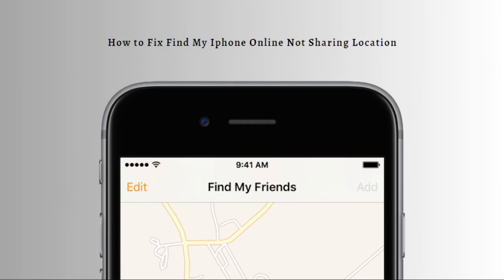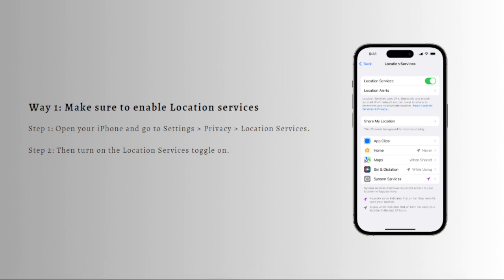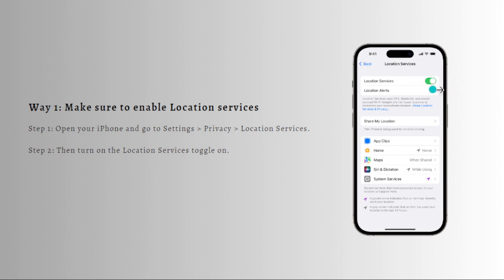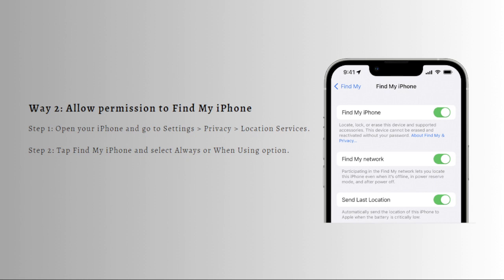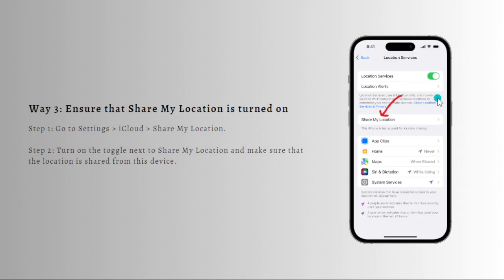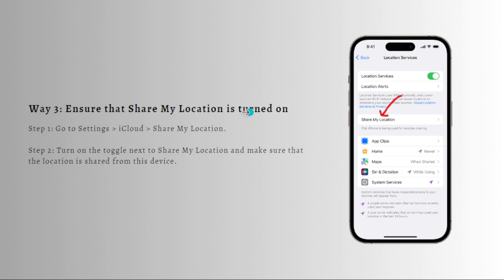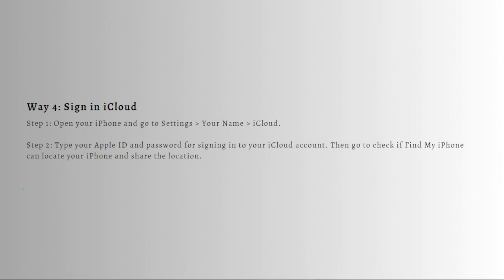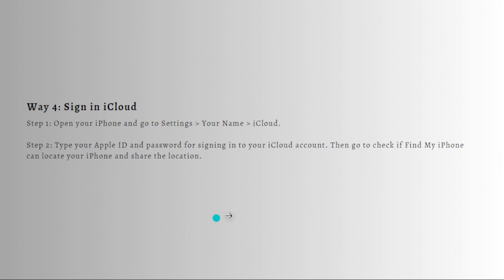How To Fix Find My iPhone Online Not Sharing Location (2024 Guide)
Learn How To Fix Find My iPhone Online Not Sharing Location (2023 Guide). This video will show you how to fix find my iphone not sharing location.If Find My iPhone online is not sharing the location of your device, you can try the following troubleshooting steps:

Check location services and permissions: On your iPhone, go to "Settings" and navigate to "Privacy"  "Location Services." Make sure that Location Services are enabled and allowed for the Find My app. Also, ensure that Find My iPhone has permission to access your location by selecting it from the list of apps within the Location Services settings.

Enable Find My iPhone: On your iPhone, go to "Settings"  [your name]  "Find My" and make sure that "Find My iPhone" is toggled on. This allows your device to be located and tracked using the Find My app and iCloud.

Enable "Share My Location": Within the "Find My" settings, make sure that "Share My Location" is toggled on. This allows your device to share its location with other people and services, including Find My iPhone online.

Check iCloud settings: On your iPhone, go to "Settings"  [your name]  "iCloud" and ensure that iCloud Drive and Find My iPhone are both enabled. This ensures that your device's location is properly synced with your iCloud account.

Check internet connection: Ensure that your iPhone is connected to the internet, either through Wi-Fi or cellular data. A stable internet connection is necessary for the Find My iPhone feature to work properly.

Sign out and sign back into iCloud: On your iPhone, go to "Settings"  [your name]  "Sign Out." Sign out of your iCloud account, then sign back in using your Apple ID and password. This can help refresh the iCloud connection and resolve any temporary issues.

Restart your iPhone: Try restarting your iPhone by powering it off, waiting a few seconds, and then turning it back on. This can help clear any temporary glitches and restore proper functionality.

Update iOS: Ensure that your iPhone is running the latest version of iOS. Go to "Settings"  "General"  "Software Update" to check for any available updates and install them if necessary. Updating to the latest iOS version can resolve bugs and improve overall device performance.

Contact Apple Support: If the issue persists and none of the above steps resolve the problem, it's recommended to reach out to Apple Support for further assistance. They can provide specific guidance based on your device and account details.

By following these steps, you can troubleshoot and address the issue of Find My iPhone online not sharing the location of your device.